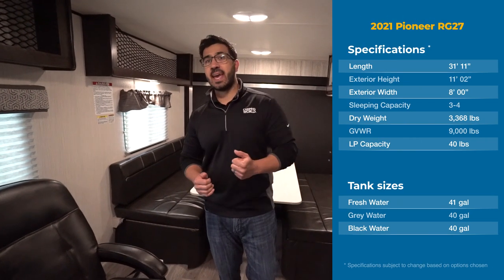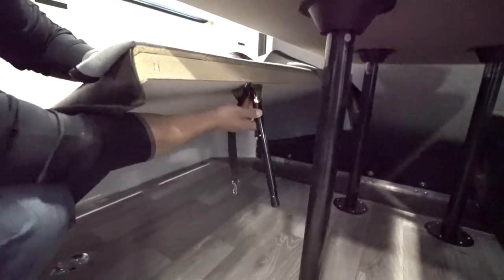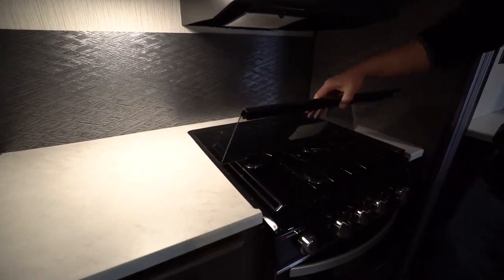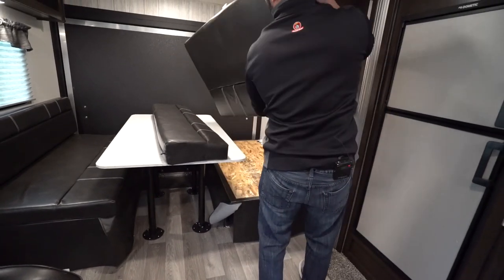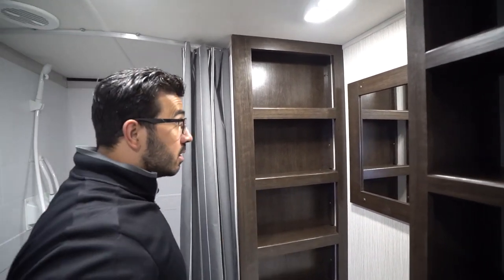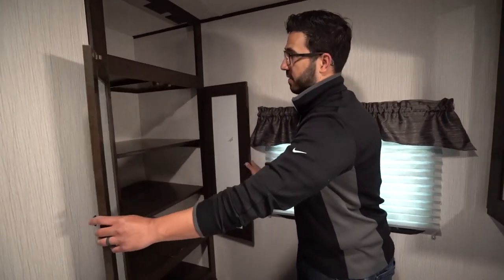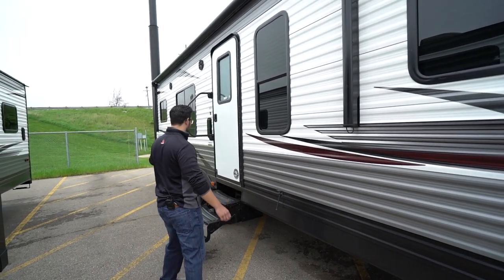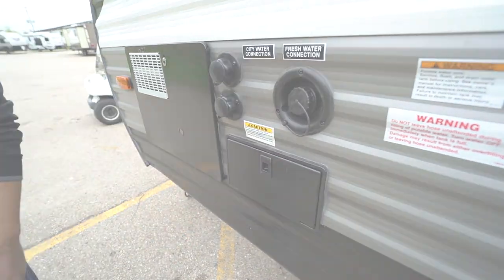2021 Pioneer RG27 | Toy Hauler Travel Trailer - RV Review: Camping World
The 2021 Pioneer RG27 is a great open toy hauler layout. With a massive rear dinette, slideout kitchen and swivel chairs for plenty of room and seating. If you're looking to haul some motorized toys around and want to bring the comforts of home with you, then this is a great option!